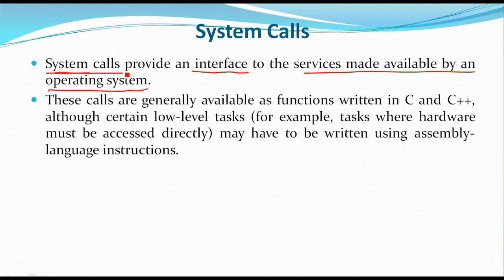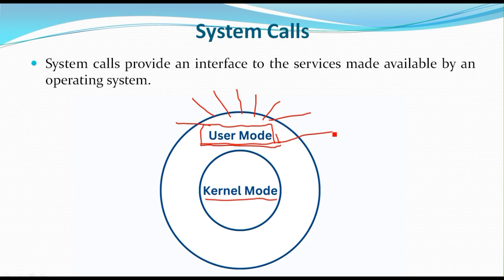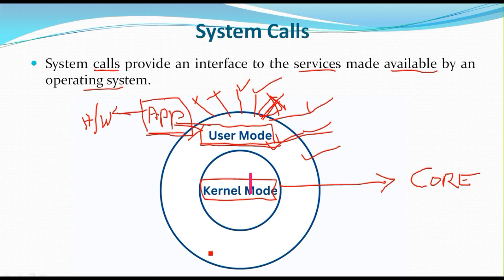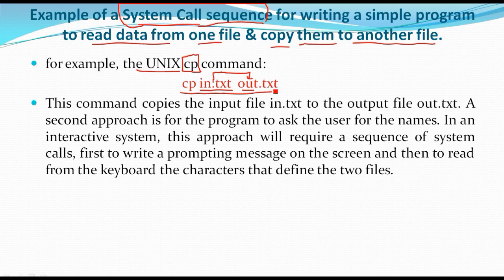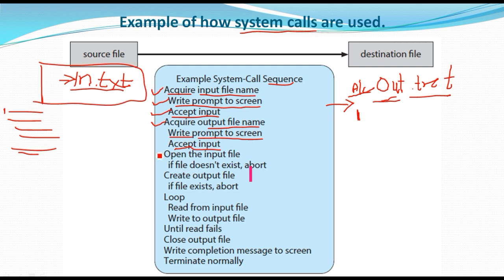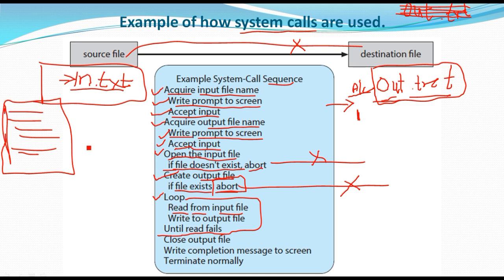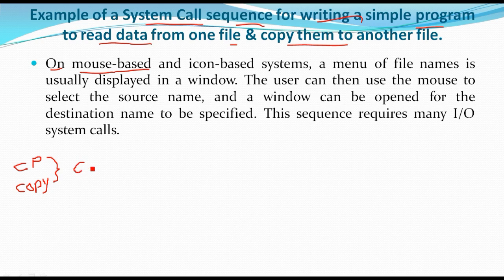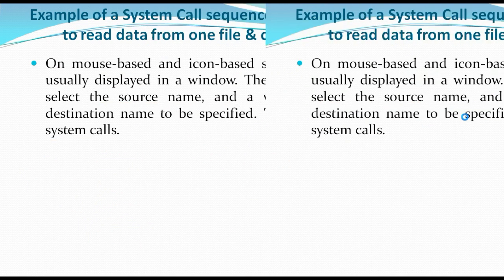System Calls | System Calls in Operating System | System Calls in OS | User Mode | Kernel Mode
System Calls | Session-9
Topics Discussed:
1. System Calls
2. User Mode
3. Kernel Mode
4. Example of System Calls